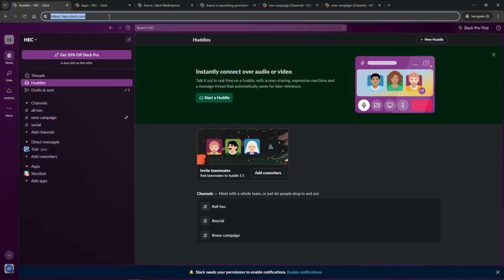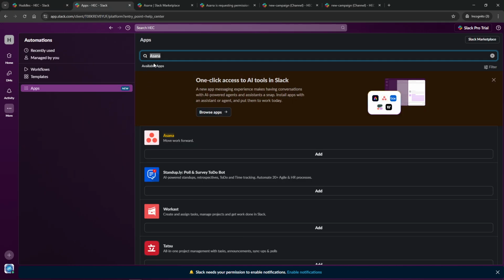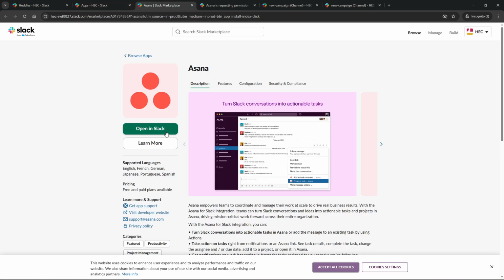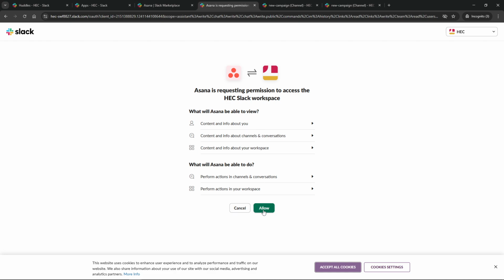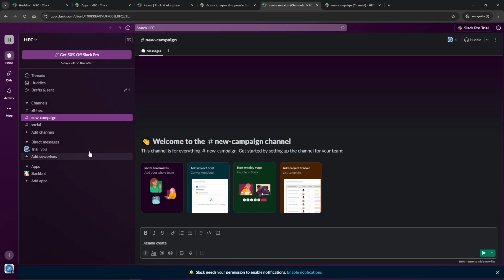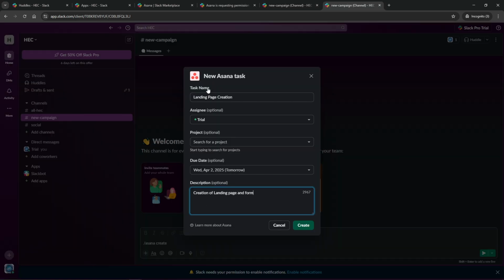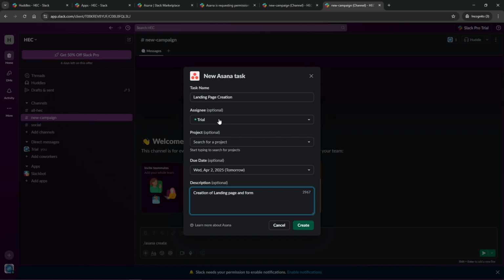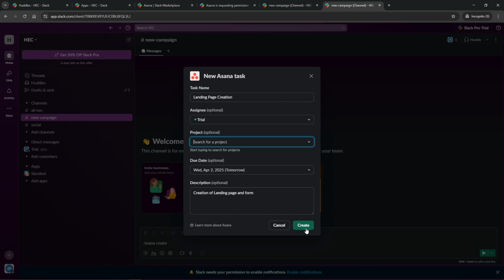How to Create Asana Tasks in Slack [2025 Full Guide]